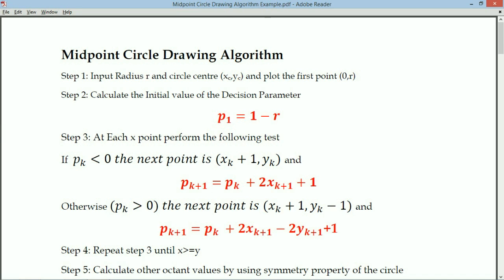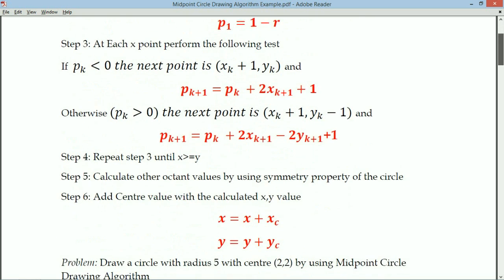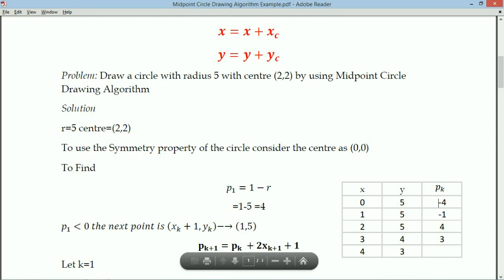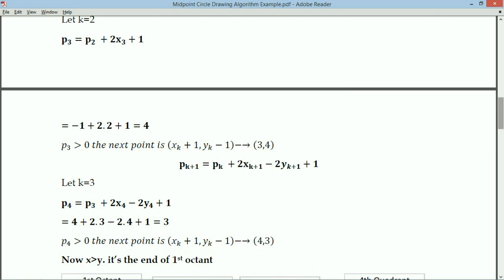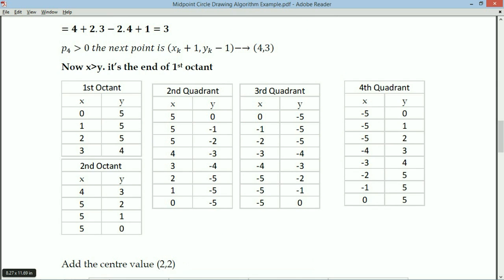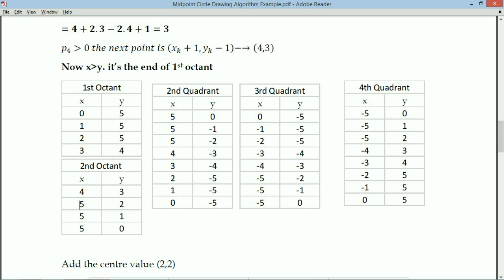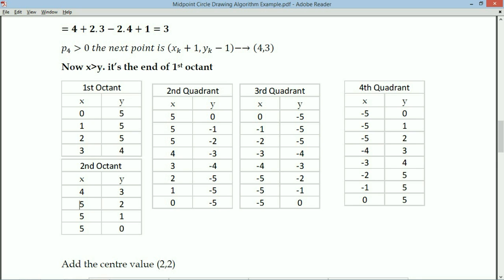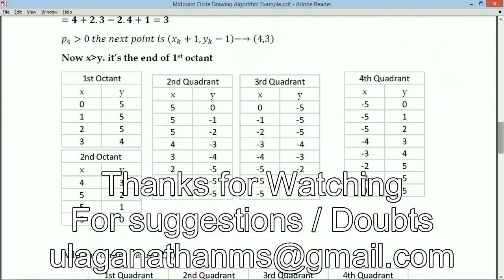Midpoint Circle Drawing Algorithm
Example Problem